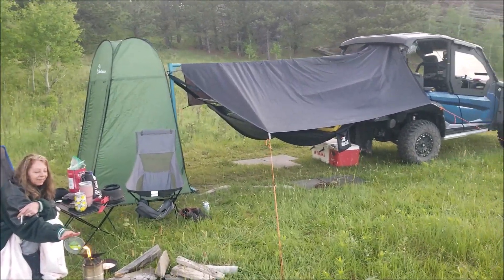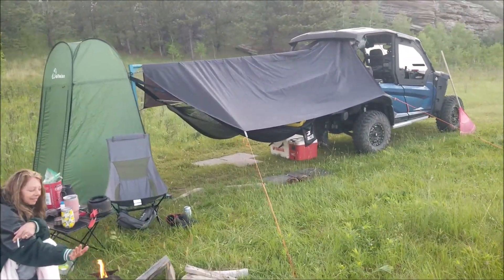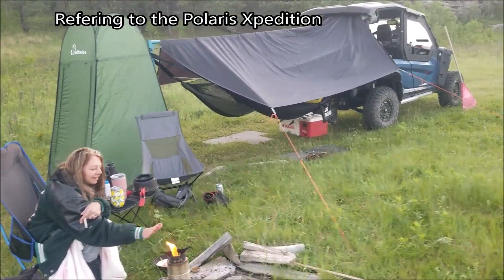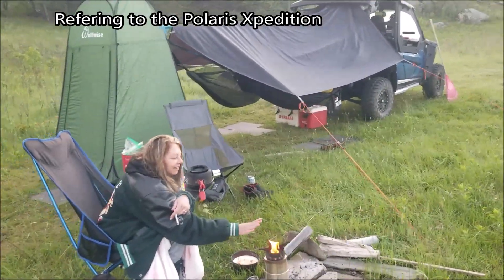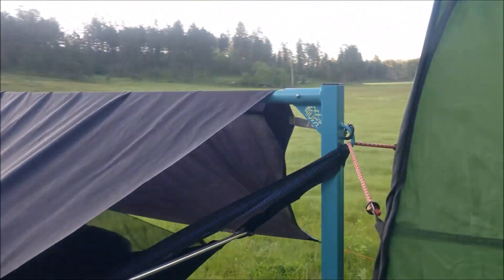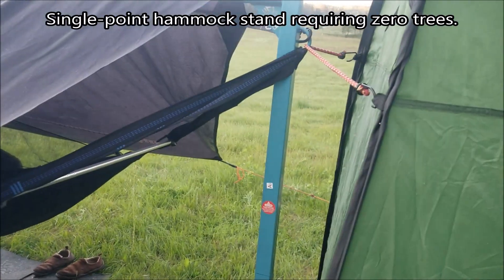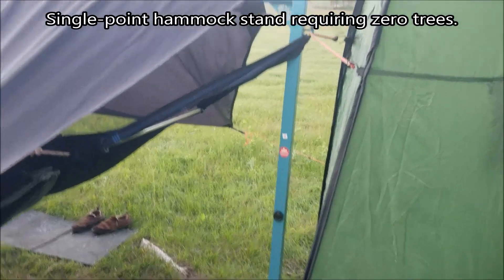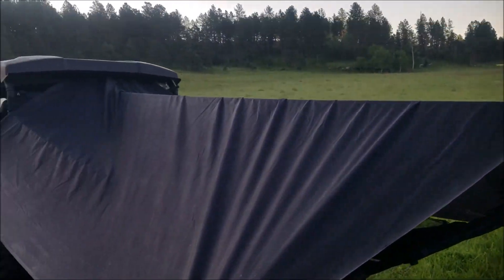Yamaha RMAX4 1000 vs Polaris Xpedition Overlanding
No need to spend 50 grand.